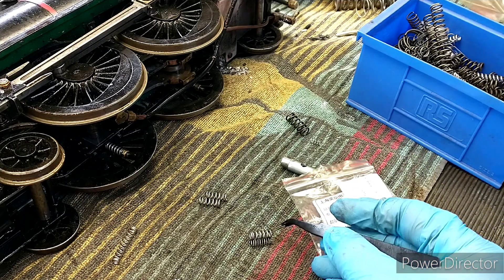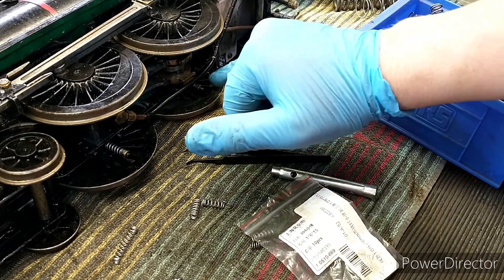Sproing! Ayesha gets new suspenders. 🤣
After a test run at the track it became clear that wheelspin was a real problem with Ayesha my 2.5" loco. So an attempt to rectify this was made. This is that.